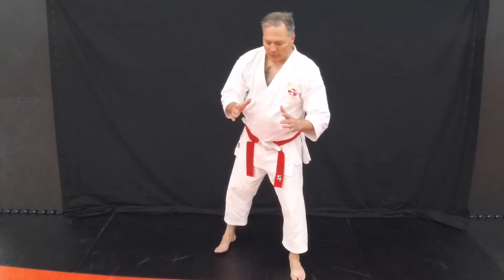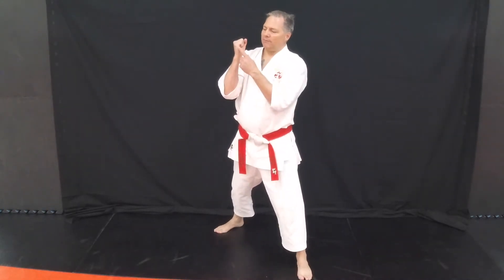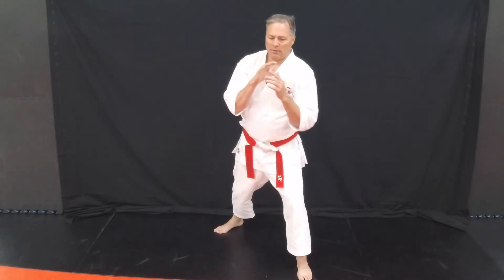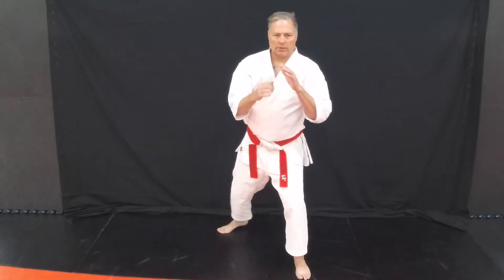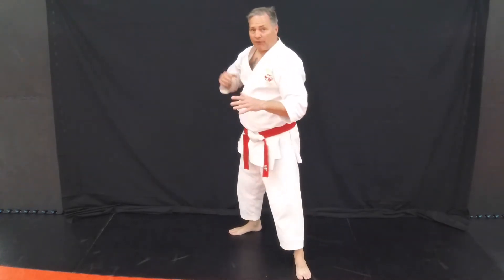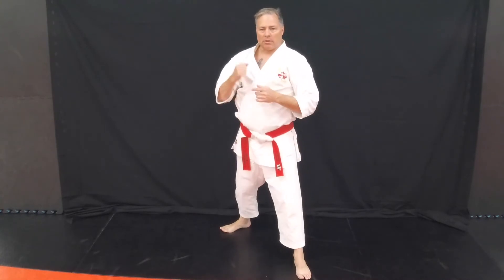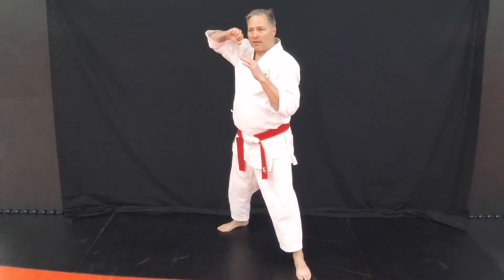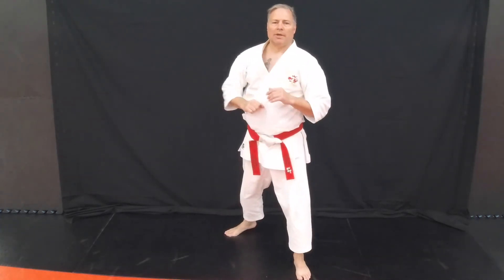Bottom Fist - Hiscoe Jiu-Jitsu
In this video Sensei Steve Hiscoe demonstrate how to do a bottom fist